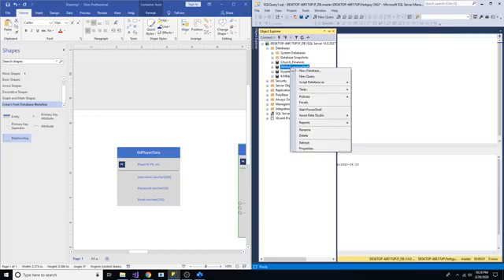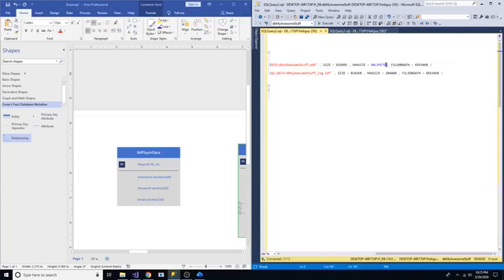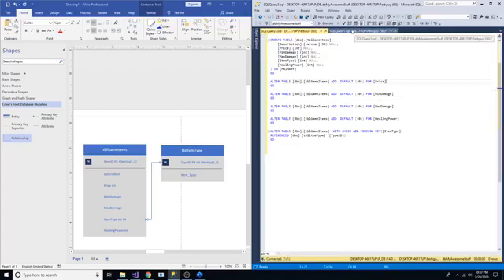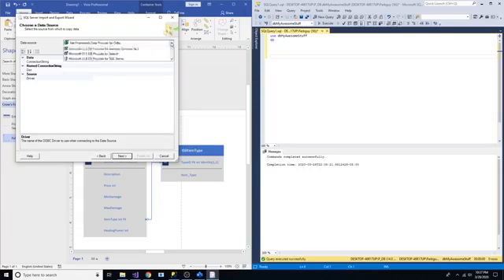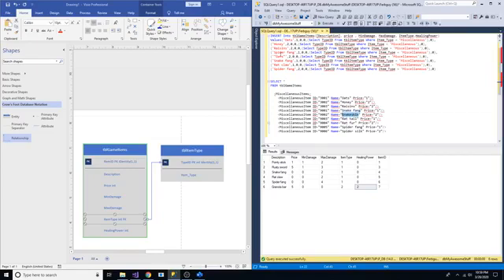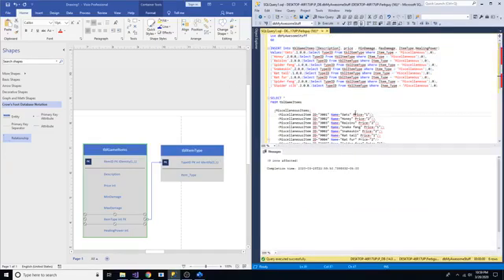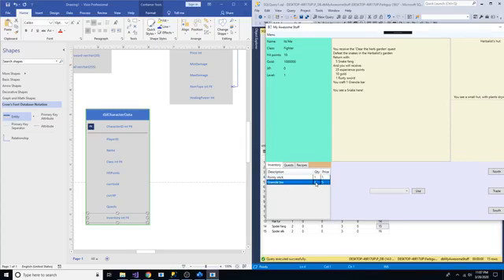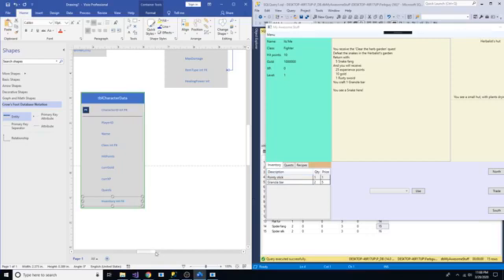Converting SOSRPG to database PT 1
I change a program from hard coded  Variables to database